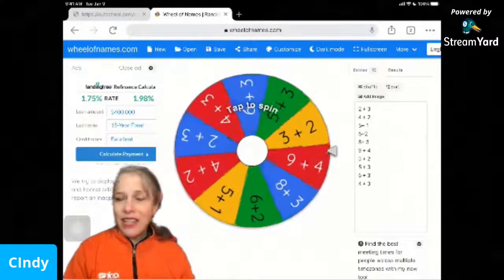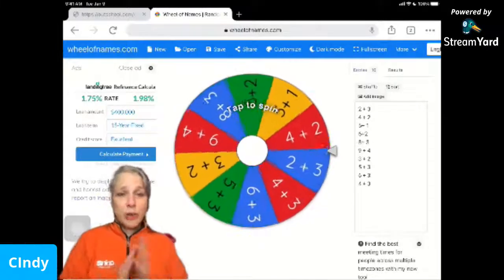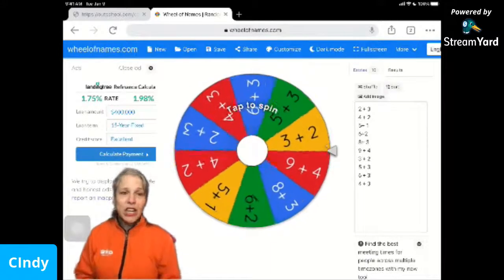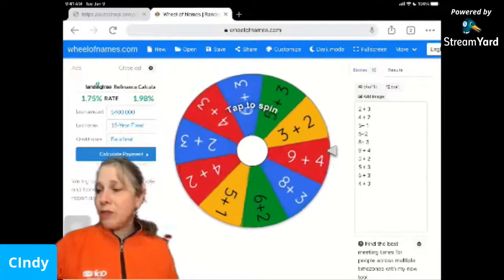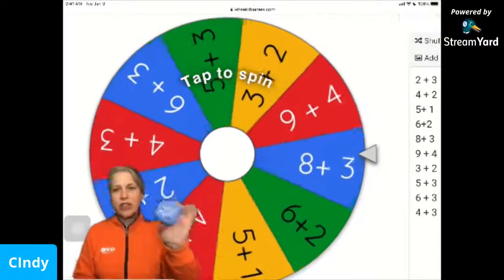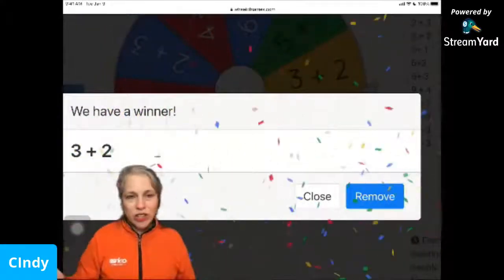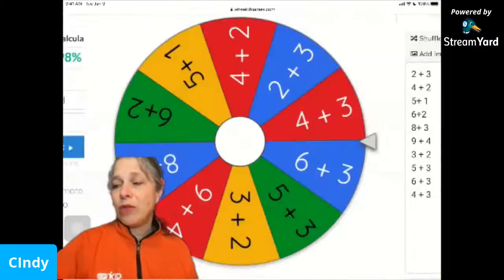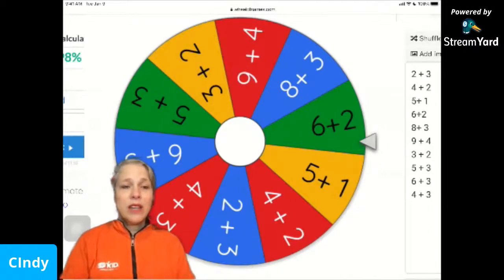Fun Free Reward or Virtual Game reward with IPAD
You can use this game on your ipad or you can also use this by computer share. It was a lot of fun for my OUTSCHOOL math class yesterday.

                  Get the FREE VIPKID IPAD USERS GUIDE

*Want to be a vipkid teacher? I will coach you personally!

*Teach English online and earn up to $25 per hour!